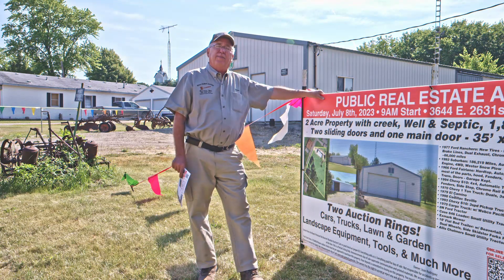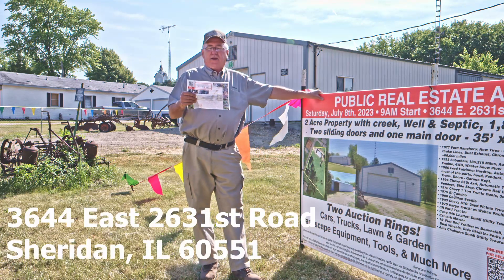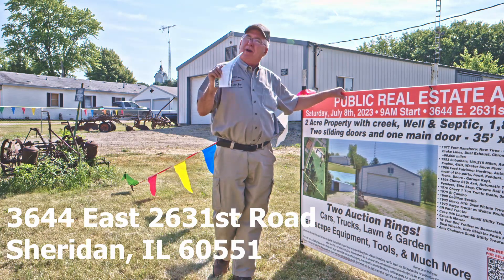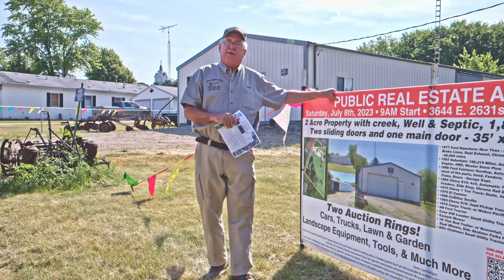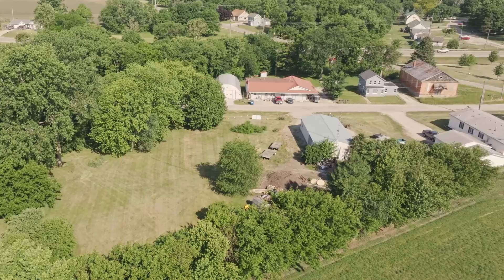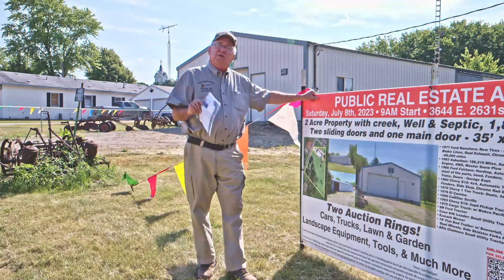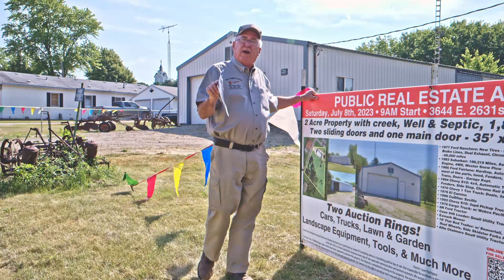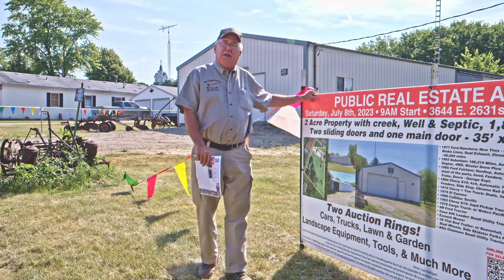PUBLIC REAL ESTATE AUCTION Saturday, July 8th, 2023 9AM Start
PUBLIC REAL ESTATE AUCTION
Saturday, July 8th, 2023  9AM Start
3644 E. 2631st Rd., Sheridan, IL 60551
Directions: Take Rt 71 to Norway, IL.
1 block South West of The Norway Store.
Two Auction Rings!
Real Estate, Cars, Trucks, Tools,
Landscape Equipment, & Much More

Real Estate: 2 Acre Property with creek, Well & Septic, 1,800 Sq. Ft. Pole Barn -
      Two sliding doors and one man door - 35’ x 60’ Cleary Building

1977 Ford Ranchero: New Tires - Radial T/A Tires, New Brake Lines, Dual Exhaust, Chrome Wheels,
           V8 4 Barrel, ~66,000 miles
 1993 Suburban: 186,219 Miles, Auto Trans, 2500 Series, 350 Engine, 4WD, Wester Snow Plow
1966 Ford Fairlane: Hardtop, Auto, 2 Door, V8 Engine w/ most of the parts, hood, Fenders, Trunk Lid, Engine & Trans,  Doors - Garage Kept.
 1994 Chevy S10: 4x4, Automatic Trans, Short Be, Flare Fenders, Side Step, Chrome Rail Bed, has Grill & Parts
 1970 Chevy 1 Ton Truck: Duals, 3spd Stick
 1979 El Camino
 1998 Cadillac Seville
 1993 Chevy S10: 3spd Pickup Truck
 1970 Cargo Truck: w/ Webco Pacific Cargo Box, Auto Trans
 8N Ford Tractor
 Case 646 Loader: Small Utility Tractor w/ Bucket
 Exmark Mower
18’ Flat Bed Trailer: w/ Beavertail, Pinal Hitch & Ramps, Dual Wheels, Side Skidster Forks Holder
Allis Chalmers Small  Utility Tractor

Owner: Juan Rodriguez
Content Terms: No Buyers Premium! No Reserve! Absolute Auction! Cash or good check w/ proper ID. Everything sold as is. Everything paid for day of sale. Not responsible for accidents or items after sold. All Equipment and Material Sells AS IS Condition Day of Sale.  No Reserve! Everything Sells. Please try to attend this quality sale. Many items not listed at this time. This is a Partial Listing Only. Announcements day of sale supersede communication and printed materials. We accept Credit Cards! 4% Electronic Transaction Fee for On-Site Bidders. Fees/Terms may vary for remote and online bidders.

Brian DeBolt Auction Service, Inc. Since 1987